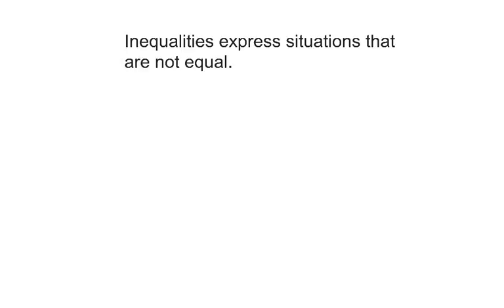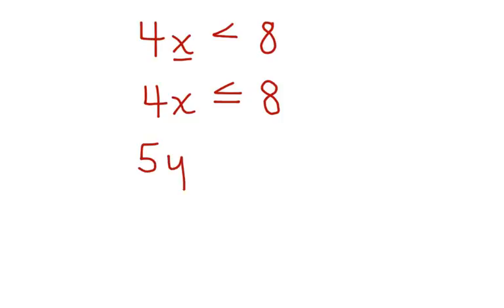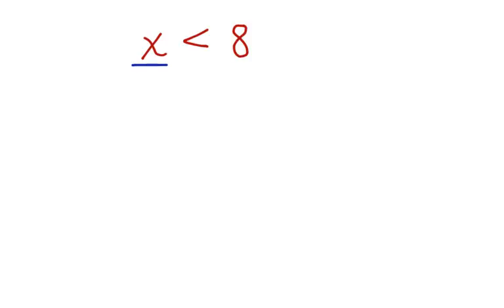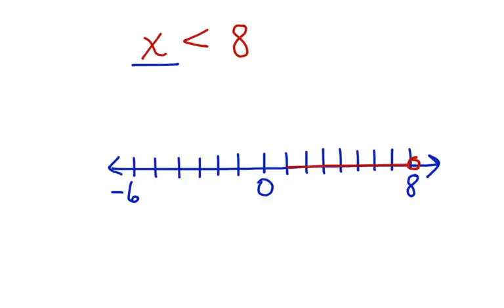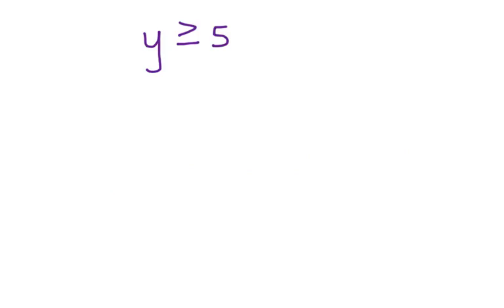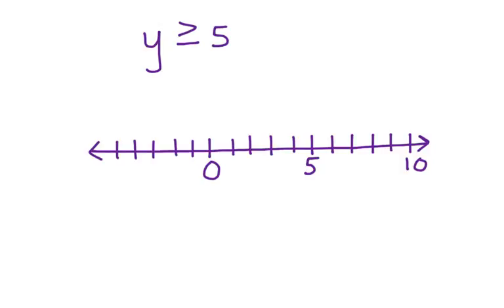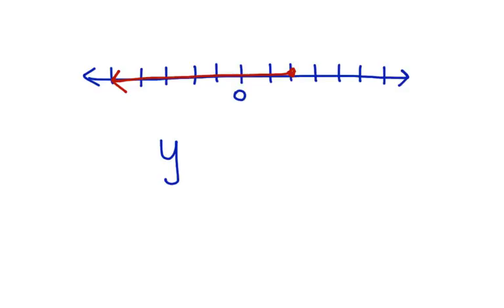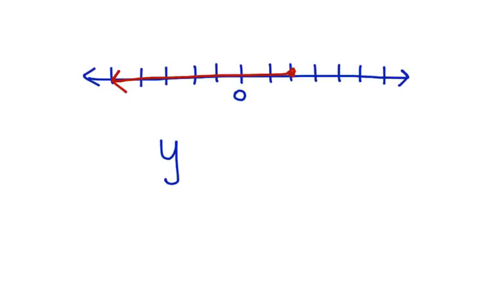Express Situations Using Inequalities